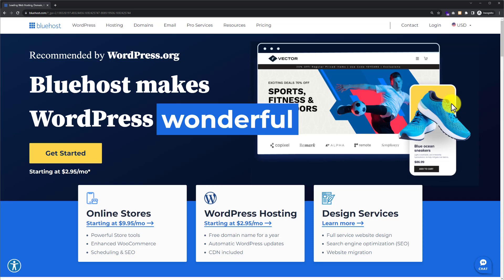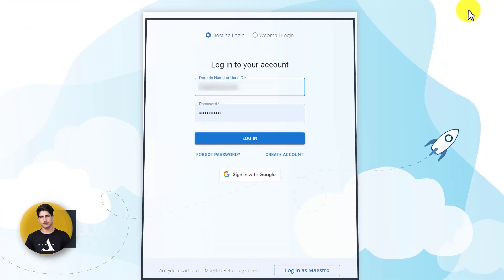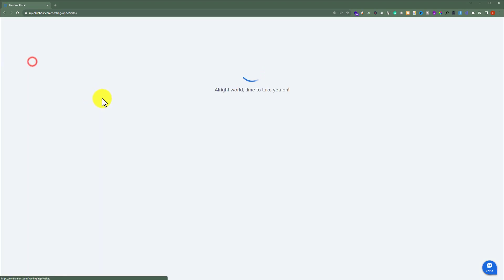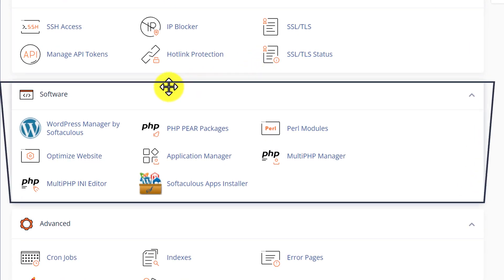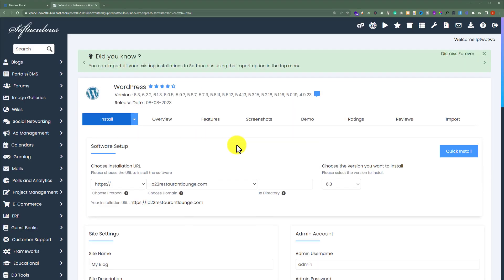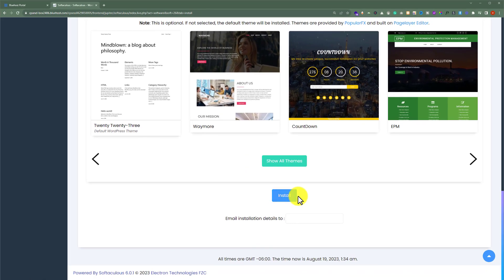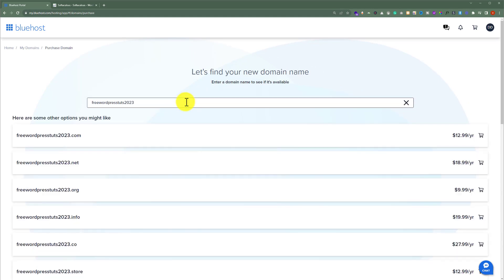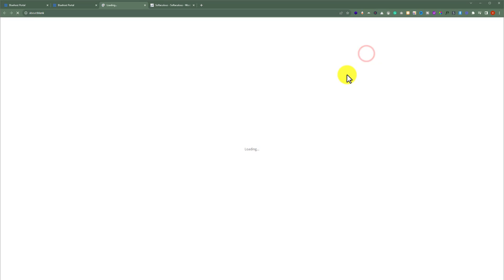How To Publish WordPress Website On Bluehost 2025 | How To Host WordPress Website On Bluehost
Planning to host WordPress website on Bluehost? In this video, I’ll show you how to publish WordPress website on Bluehost. In this BlueHost WordPress tutorial, I’ll walk you through the step-by-step process of hosting, uploading, and setting up your WordPress website on Bluehost.

Bluehost is an excellent web hosting provider known for its exceptional performance and WordPress compatibility. Whether you're a beginner or an experienced user, If you want to publish WordPress website on Bluehost, this video is best for you.

So watch the video now and Launch your WordPress website on Bluehost.

In This WP Charm Video Tutorial You’ll Learn :
1. how to publish WordPress website on Bluehost
2. how to host WordPress website on Bluehost
3. how to add WordPress to bluehost

To publish WordPress website on Bluehost just follow the simple steps:

Step # 1 : Login to Your Bluehost Account
Go to Bluehost.com and then click on login, enter your Bluehost username and password then click login.

Step # 2 : Publish WordPress website on Bluehost
From the Bluehost account dashboard, click on advanced, scroll down to software section and click WordPress Manager by Softacolous, install the WordPress.

That’s it you have successfully published your WordPress website on Bluehost.